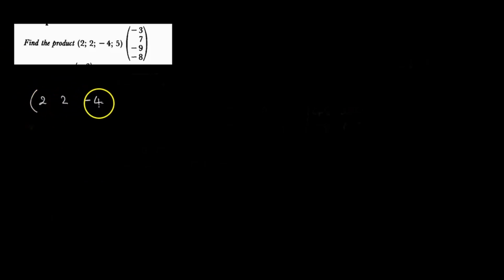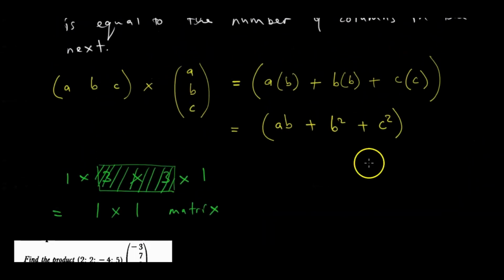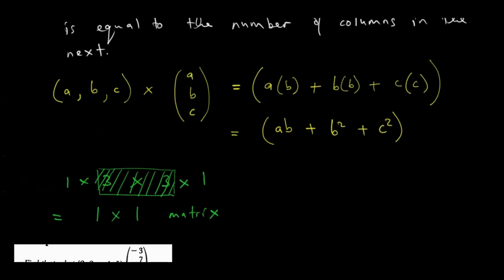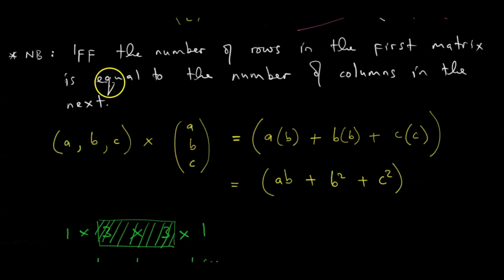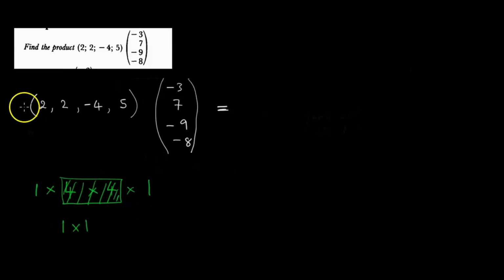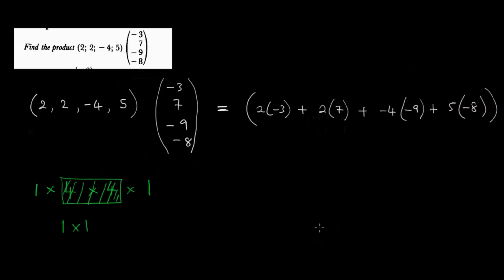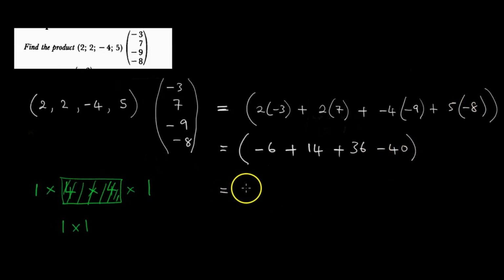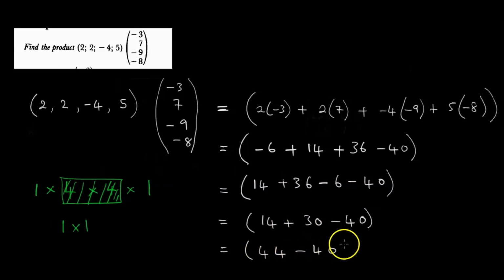Matrices Qn 5: Multiplication - Rows and Columns | ZIMSEC O level | In Shona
For the whole topic - Matrices | ZIMSEC O level | In Shona:
   • Clustered Topic 18: Matrices | ZIMSEC O Le...